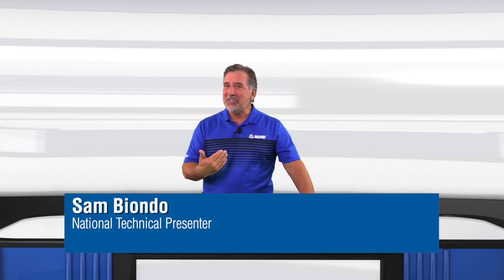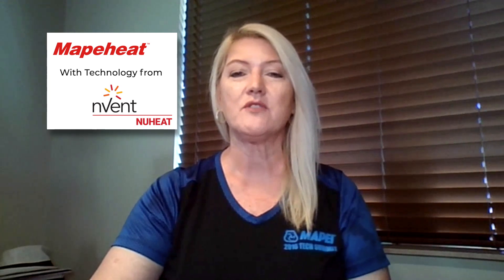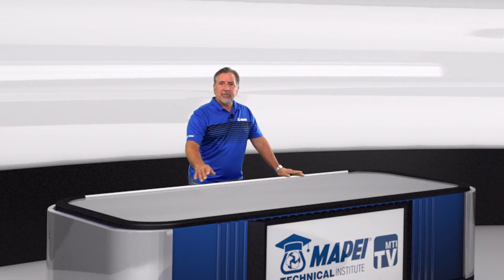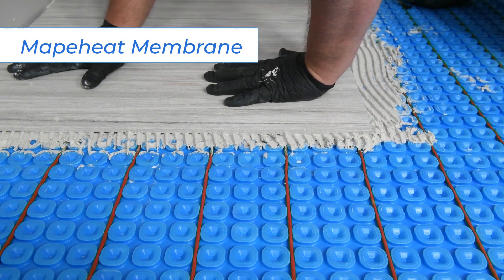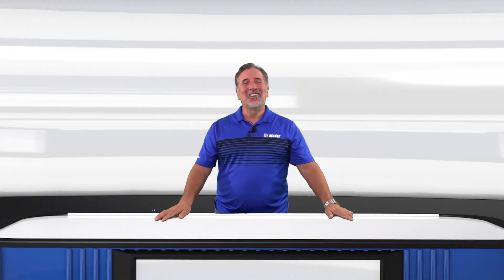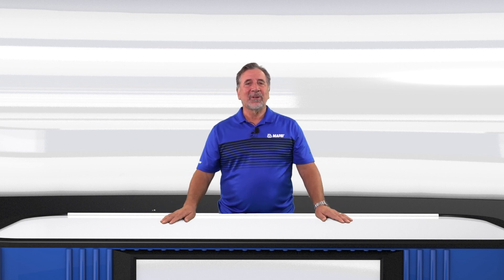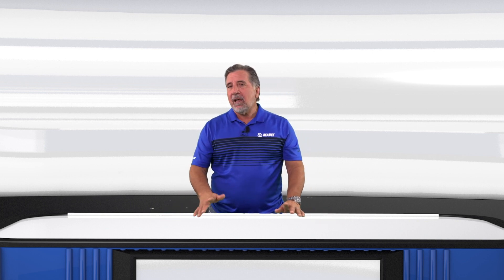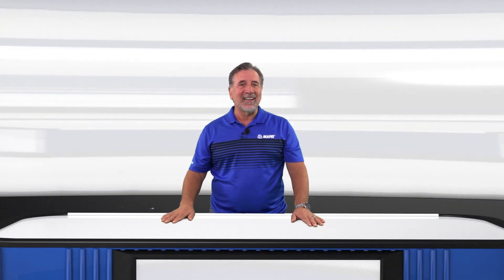MTI-TV #16 – Mapeheat Radiant Floor-Heating Systems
Sam and Sonya discuss MAPEI’s radiant floor-heating products, including the WiFi-enabled, smart-home-programmable Mapeheat Thermo Connect thermostat. To learn more about MAPEI’s solutions for radiant flooring, check us out